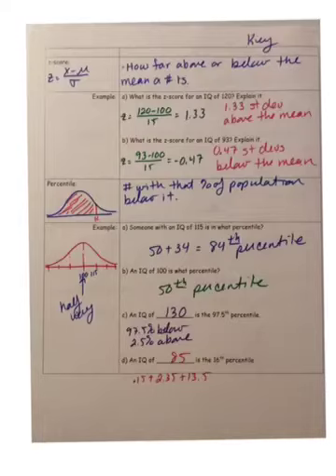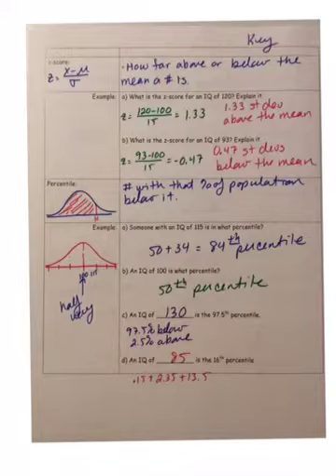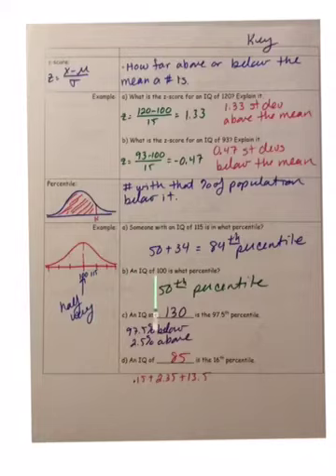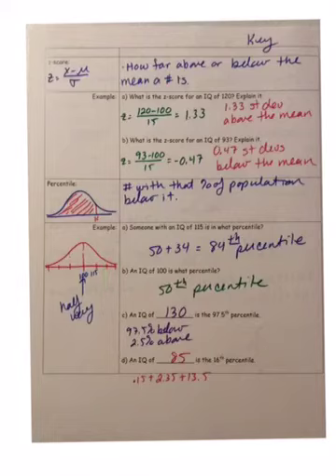Empirical Rule page 2 notes